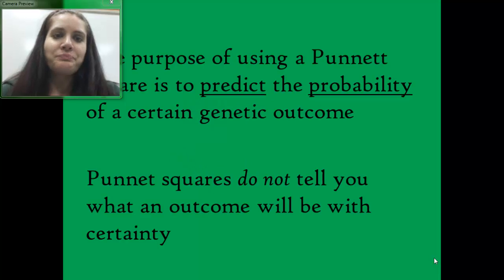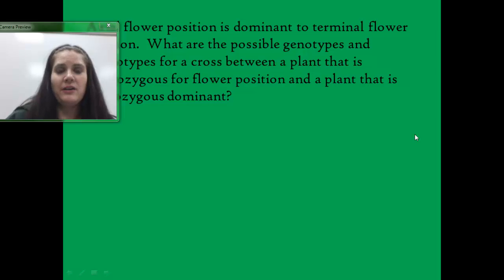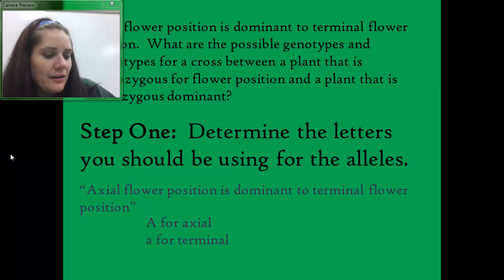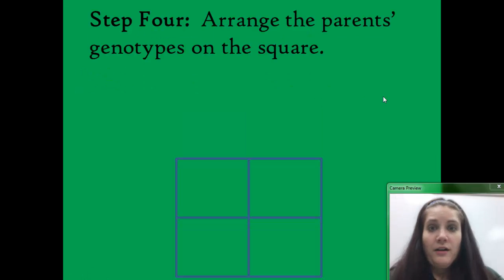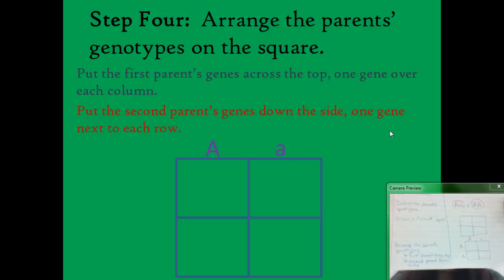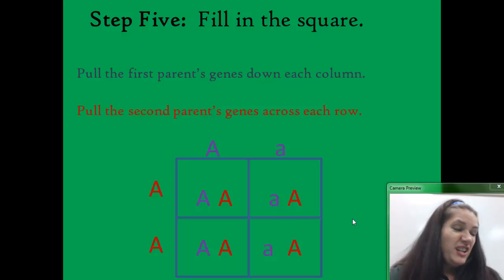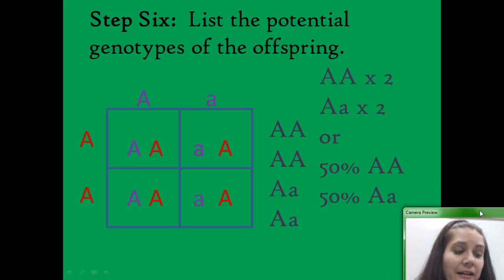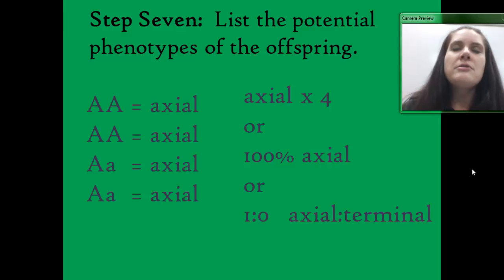Punnett Square How-To Video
Punnet Square How To